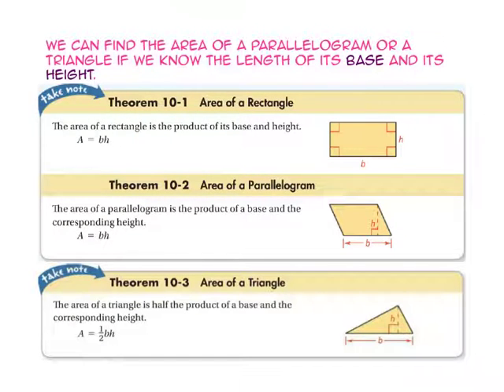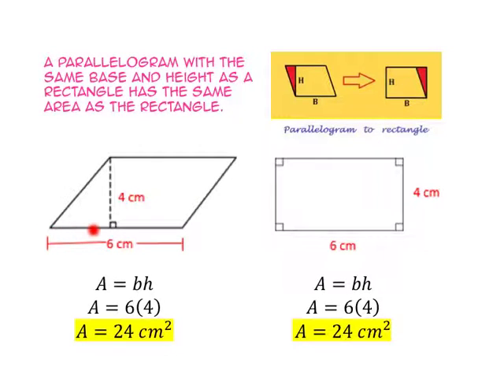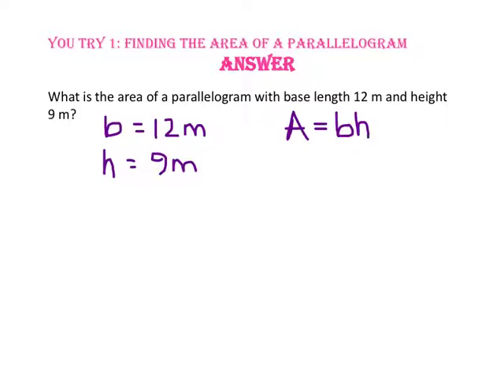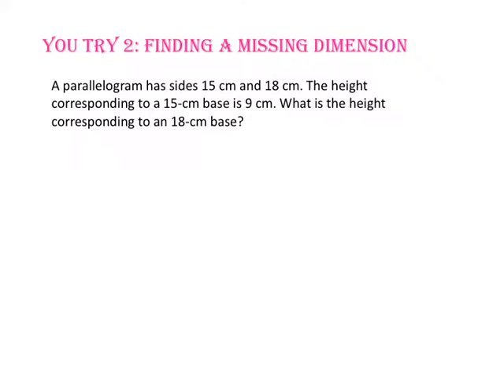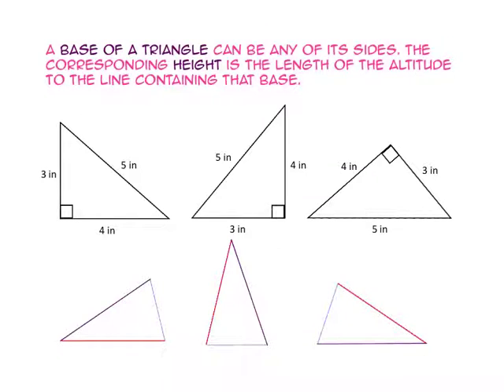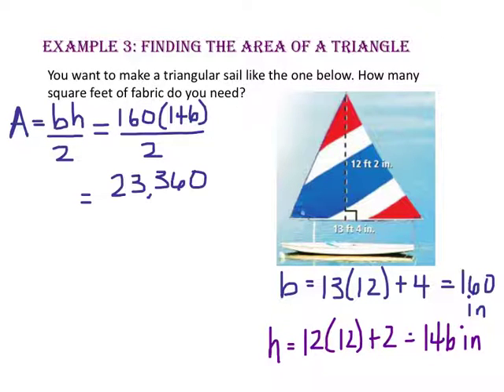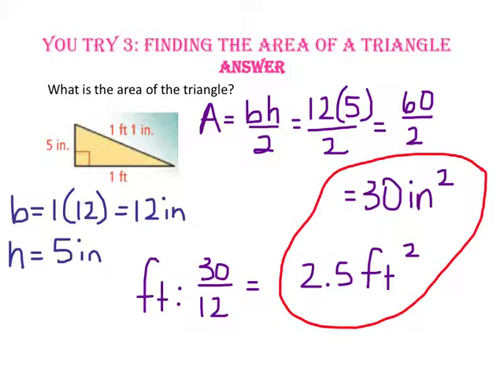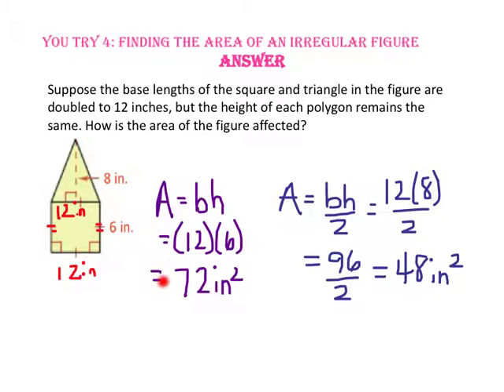10-1: Areas of Parallelograms and Triangles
Students will be able to find the area of parallelograms and triangles.